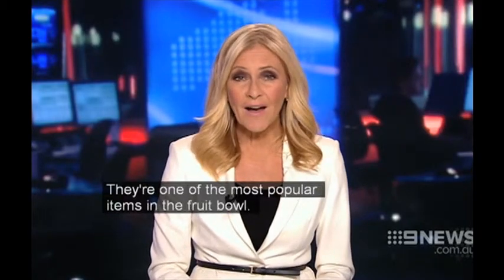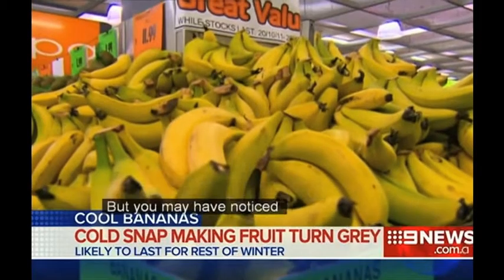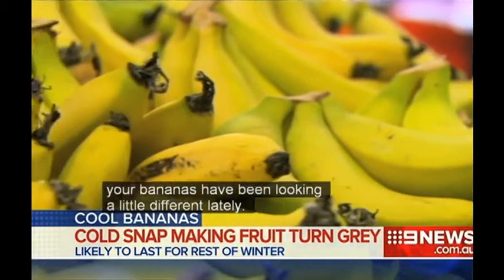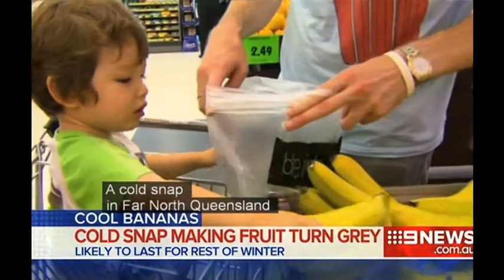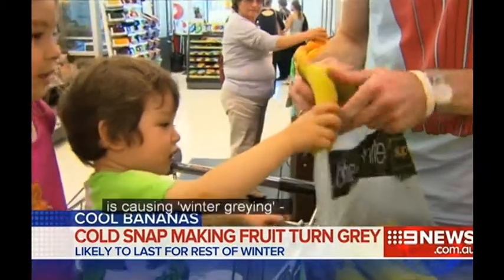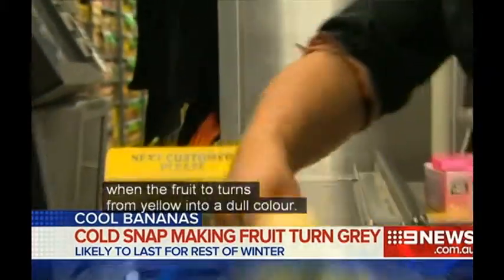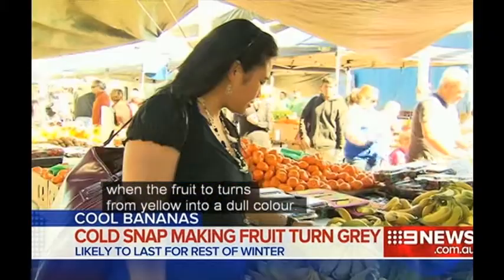Cold snap effects the ripening Bananas in Queensla